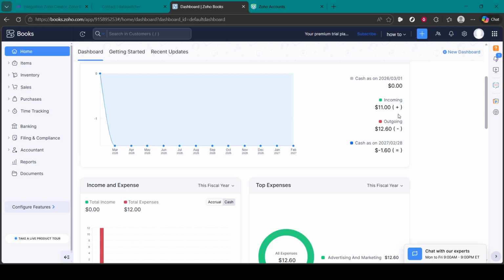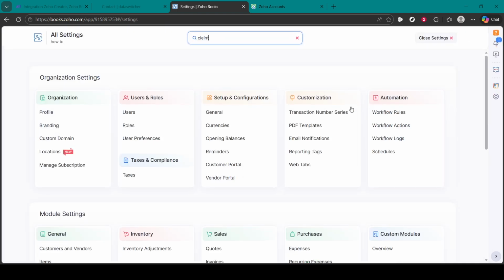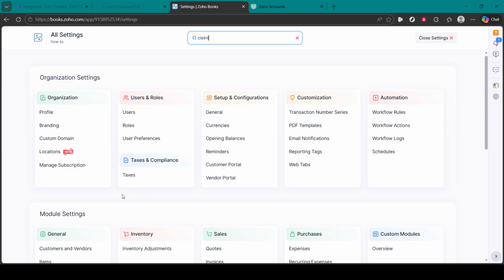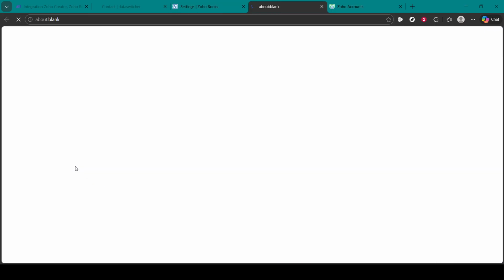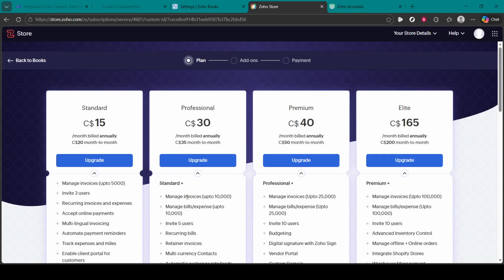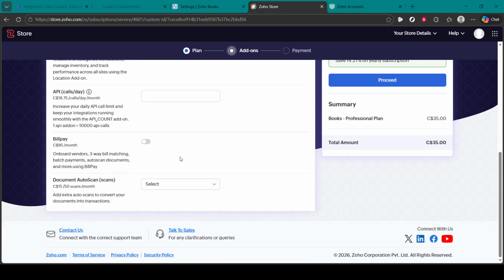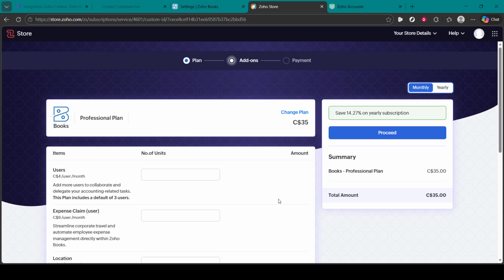How To Renew Zoho Books Subscription (Easiest Way) (2026 Guide)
Don't let your accounting stop! In this updated 2026 tutorial, I show you How To Renew Your Zoho Books Subscription and how to fix a failed payment if your card has expired. I’ll walk you through the Zoho Store, show you how to switch to a yearly plan to save money, and the "pro" way to download your subscription tax invoices for your own records.

We dive into the modern 2026 "Subscription Dashboard" to help you manage your B2B software costs with total precision. This is the "pro" workflow for keeping your business running smoothly.